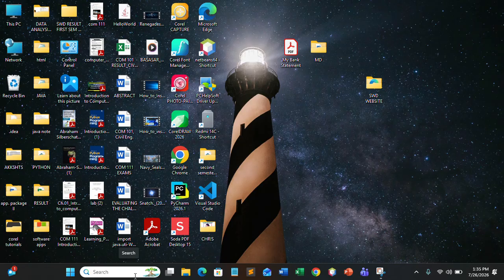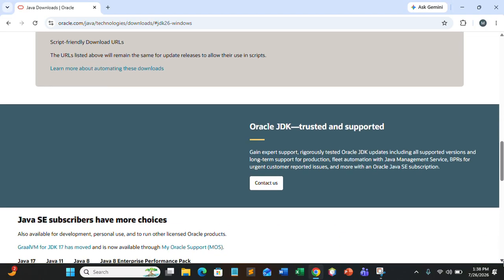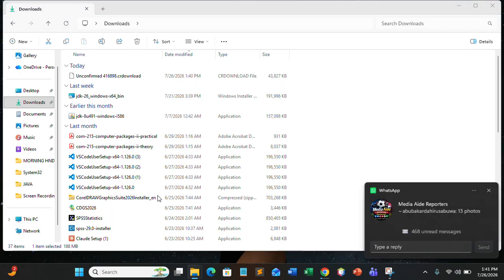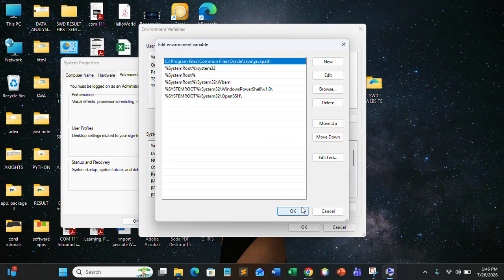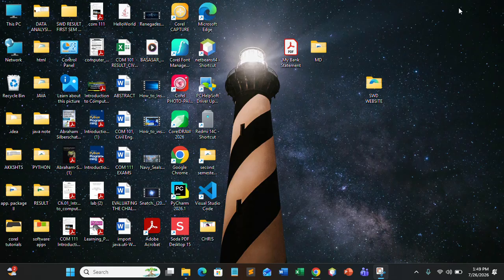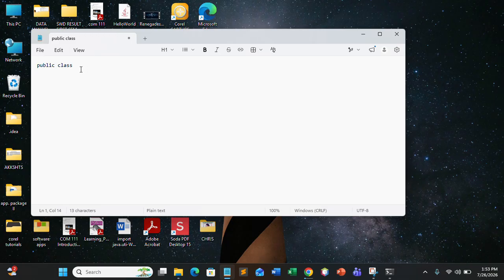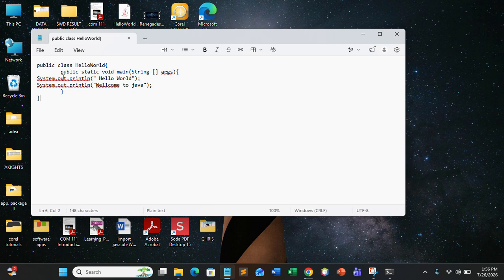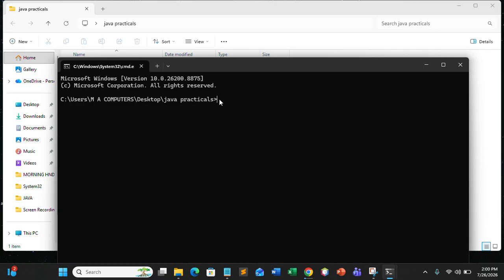Java tutorials 001(JDK Installation).